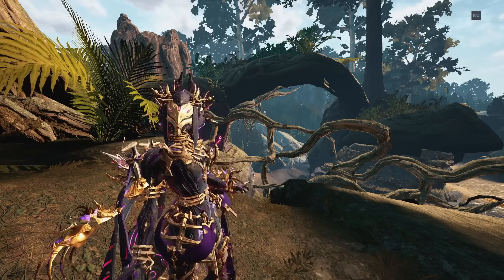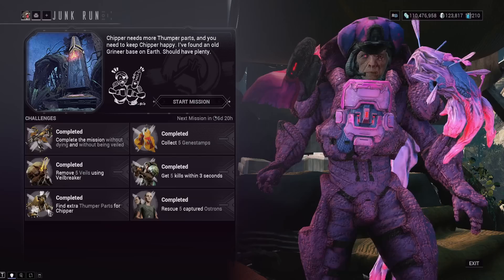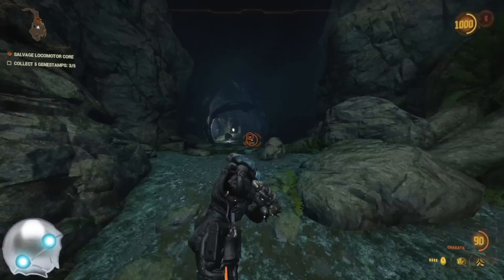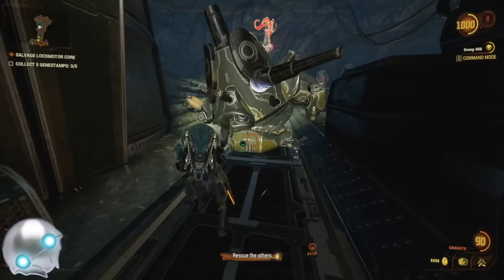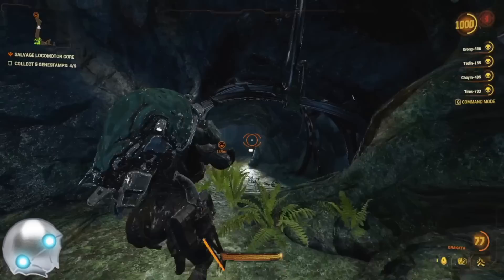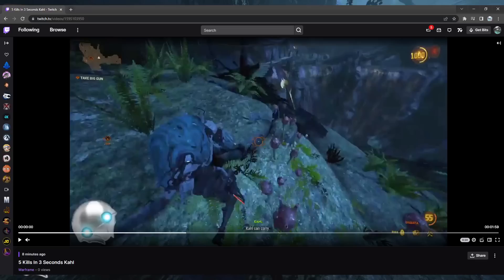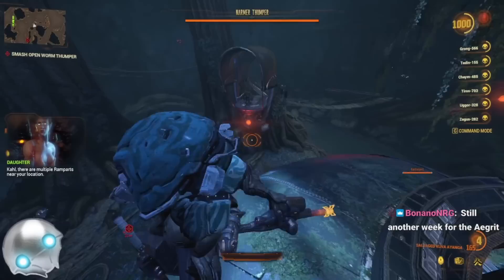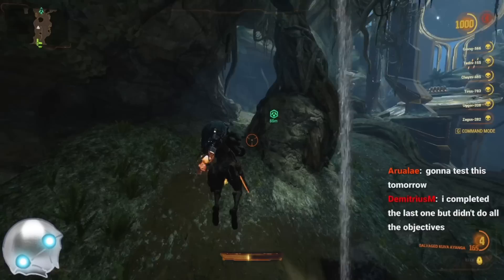[WARFRAME] SO MUCH BETTER! Kahl "Junk Run" Mission Detailed Guide/Tips l Veilbreaker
Hold to tap setting is under "repeated button presses" under accessibility options. Might save your keyboard/controller

This is alot more fun than the first one and was more what I was expecting from these Kahl missions.

0:00 Intro
1:05 IMPORTANT INFO ABOUT RANKUP
1:50 Challenge Overview/Details
2:45 Opening Section
3:27 Room 1
4:10 Somacord Room
5:16 Return To First Room
5:50 Make Sure To Grab Jetpack
6:35 Bonus Thumper Parts Room
7:40 5 Kills In 3 Seconds Challenge
10:40 Detailed Explanation Of Challenge Strategy
12:35 Secondary Location Mention
13:50 Boss Room